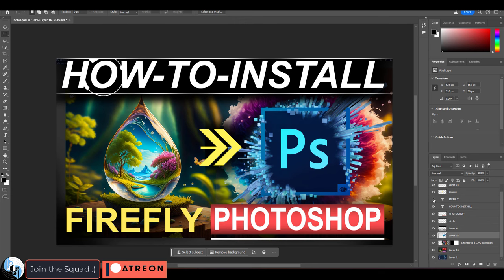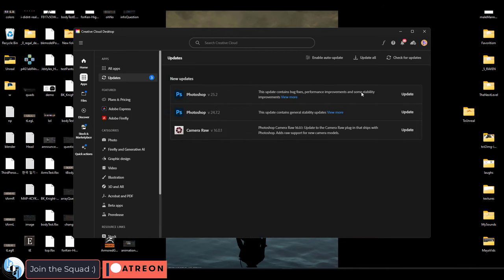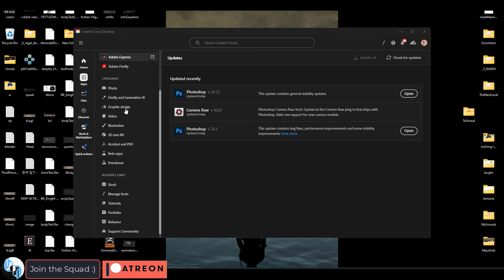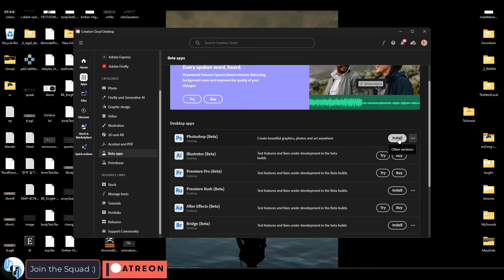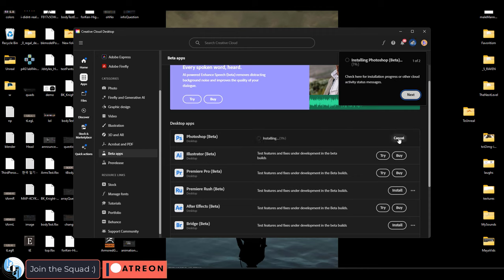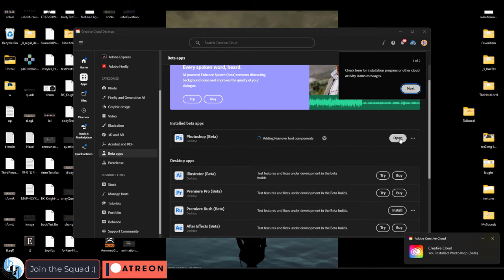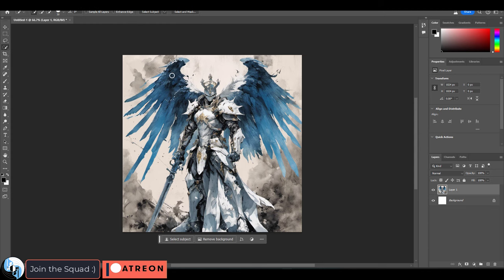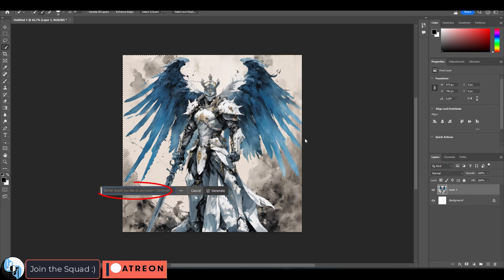How To Install FIREFLY in PHOTOSHOP!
Here's how you install Adobe Firefly DIRECTLY into Photoshop in 60 Seconds-!!